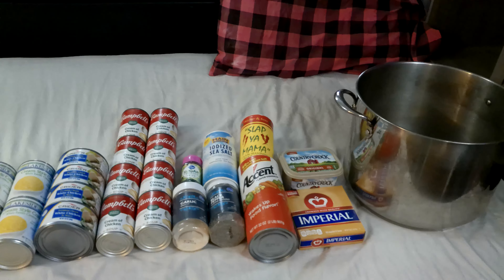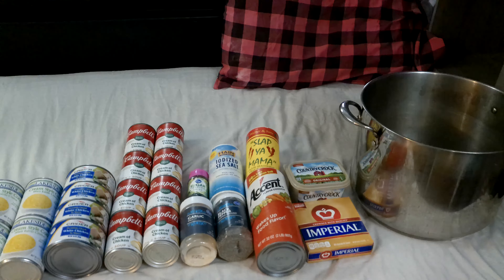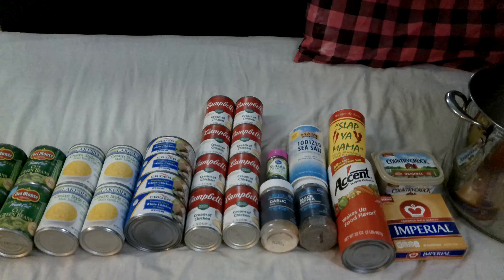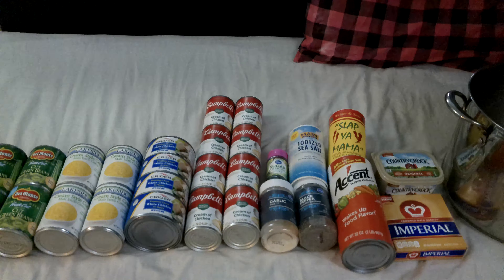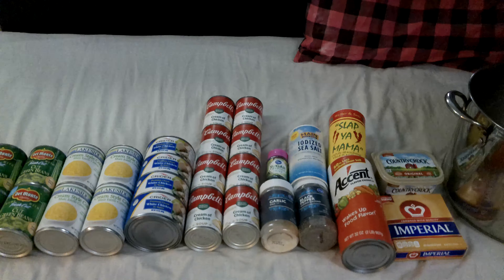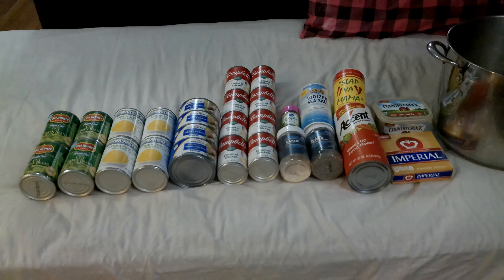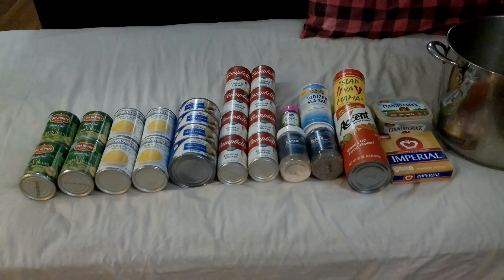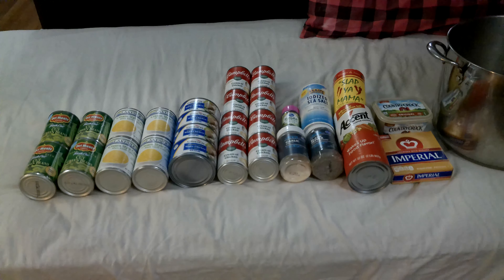Wednesday, 21st of August, 2024: Chicken Soup!